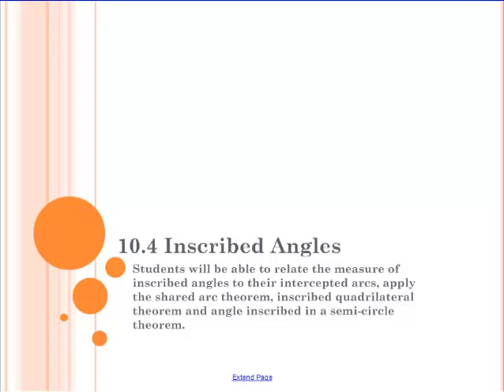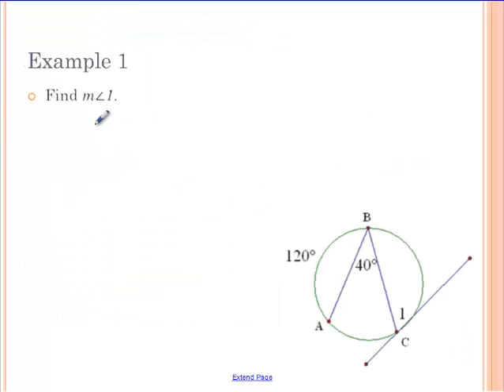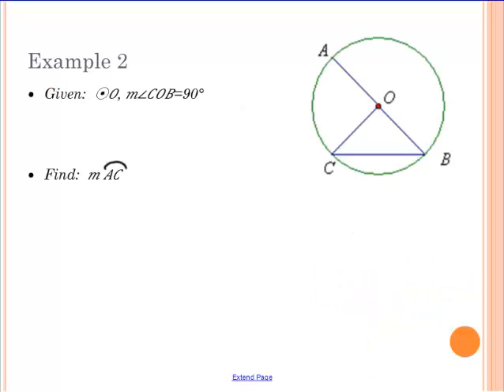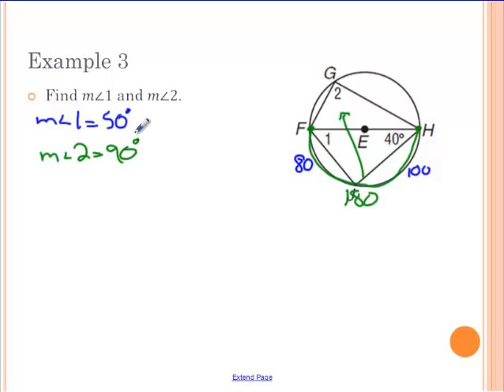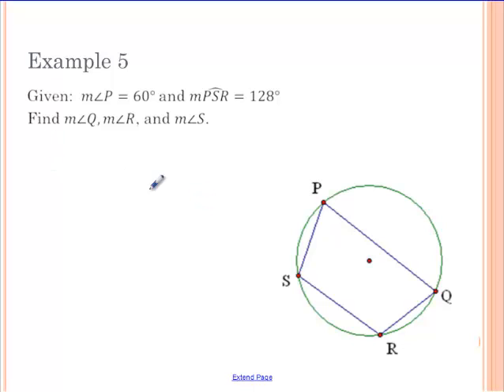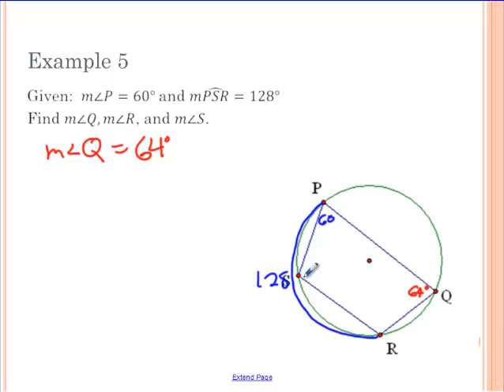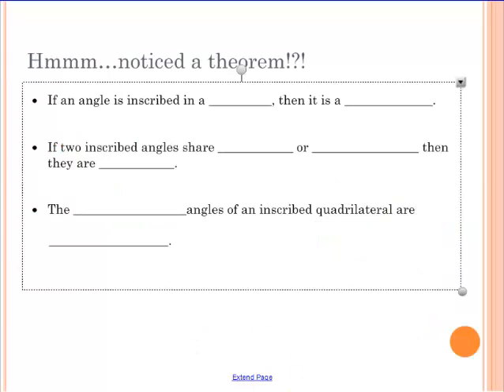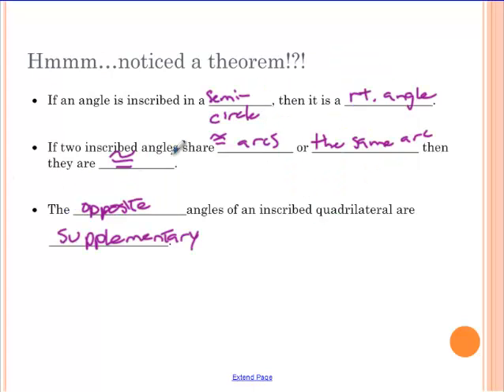10.4a Inscribed Angles